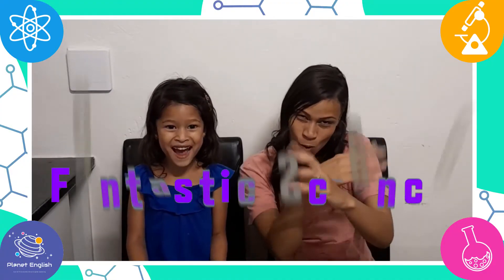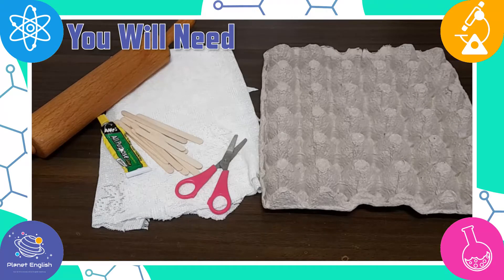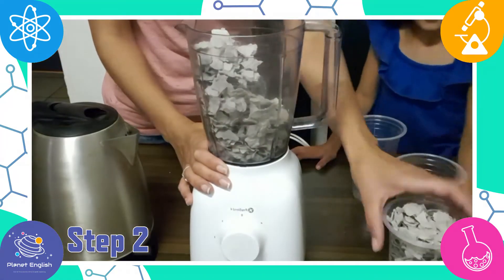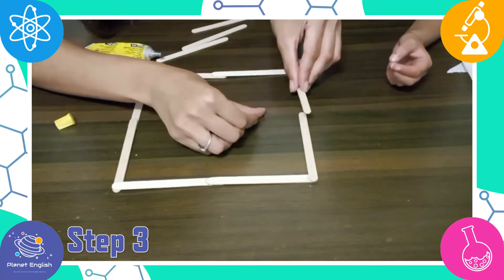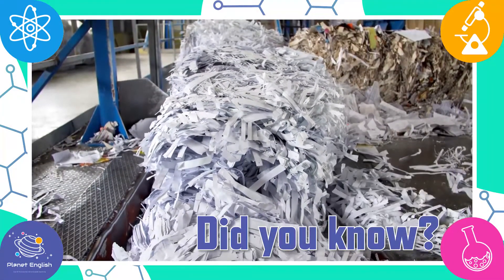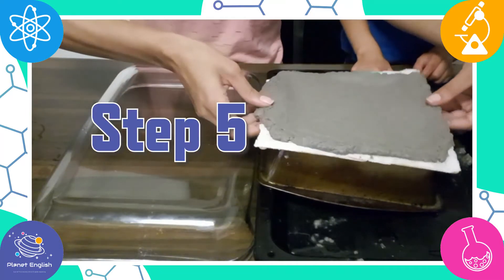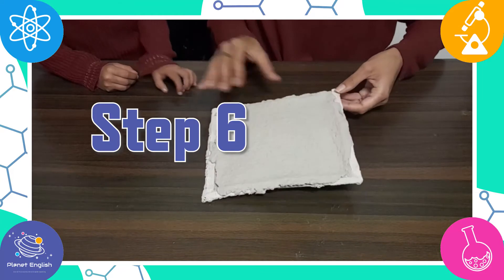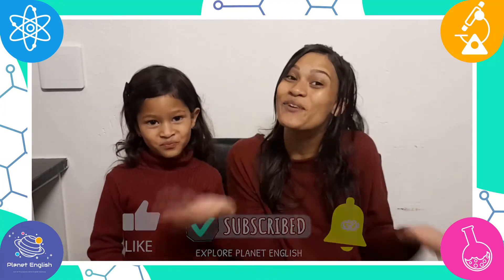DIY Recycled Paper Experiment | Kids Science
In this is fun and easy science experiment for kids, our 'Fantastic Science' teachers demonstrate how to make recycled paper. Explore Planet English science lessons entertain your children while they do science experiments in English. Watch our latest science video and try this fun and easy science experiment in the classroom or at home now!

What you'll need:
Mesh or sheer fabric
Craft sticks
Hot glue gun and glue sticks or all purpose glue
Scissors
Cardboard egg carton
Rolling pin

⏲️TIMECODES⏲️
0:00 - Intro
0:43 - You will need
1:10 - Step 1
1:32 - Step 2
2:09 - Step 3
3:34 - Step 4
4:11 - Step 5
4:47 - Step 6
5:38 - See you next time.

SOCIAL